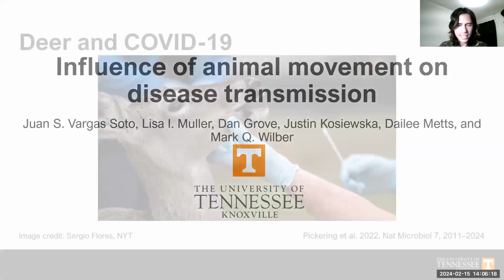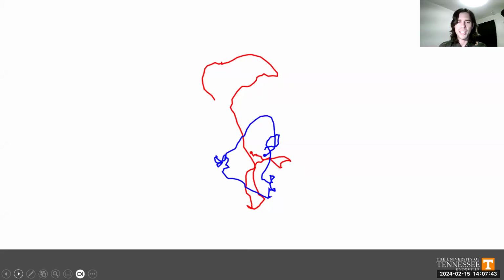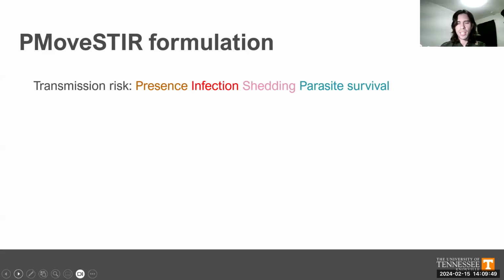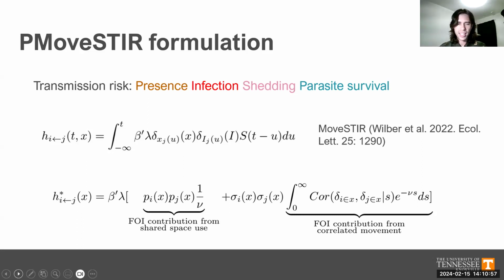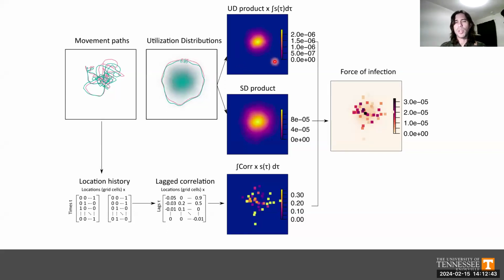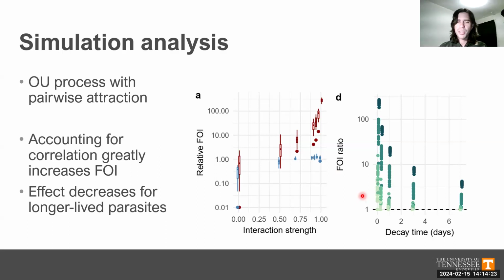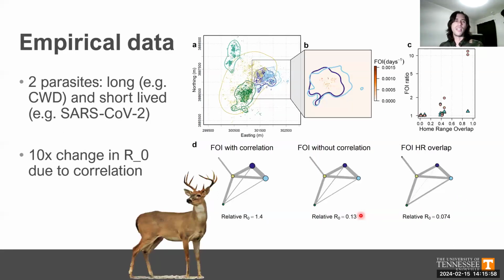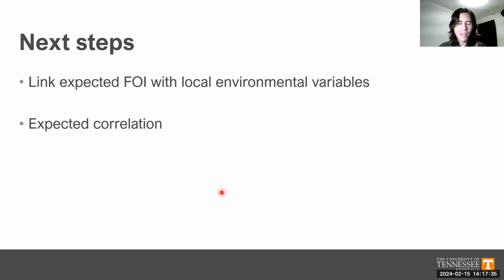Morsels from Numbers and Nature Talk 5: Juan Vargas Soto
Dr. Juan Vargas Soto, a researcher at the University of Tennessee, discusses a newly developed analytical framework for analyzing how animal movement, and in particular the correlation in space use across individuals, can affect the spatio-temporal risk of disease transmission. Correlation could be a critical factor for transmission of fast-paced parasites, but incorporating it in predictive models also represents a significant, yet exciting, future mathematical challenge.

Morsels from Numbers and Nature is a fun and relaxed way for mathbio researchers at any stage in their career to discuss their ongoing research and current thinking. This community-focused sharing series hosts 5-10 minute informal, unpolished talks as an invitation for discussion and feedback.
Whether you are faculty, an industry researcher, a postdoc, graduate student, undergraduate, or part of the general research community, all are warmly welcomed to participate and listen in! Times will be rotating to accommodate different time zones.